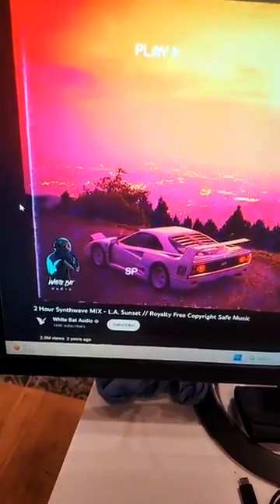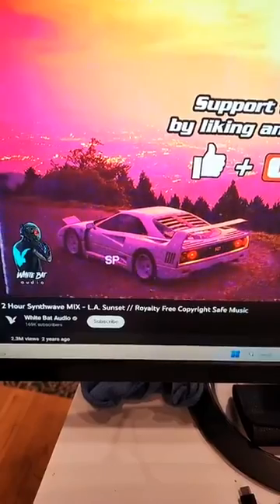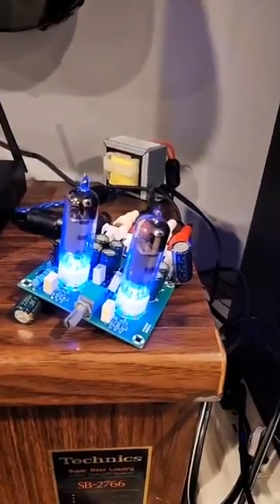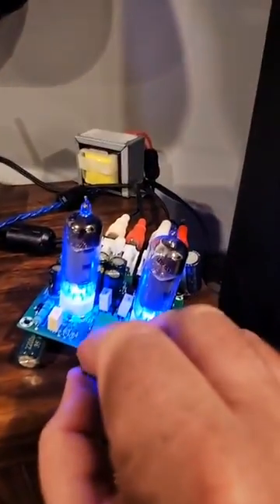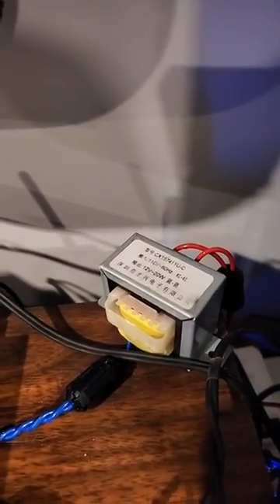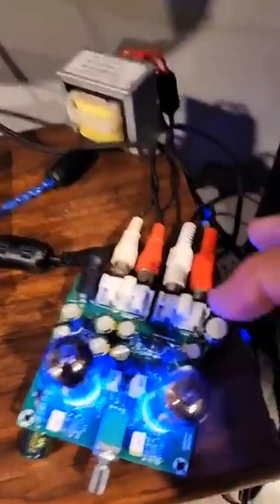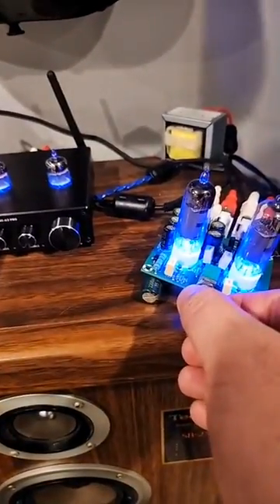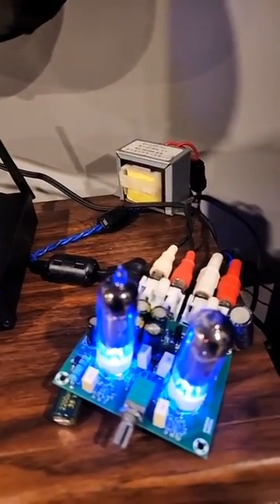6j1 tube preamp kit from aliexpress. Part 2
6j1 tube preamp
modded with 6k4 tubes and 2 extra electrolytic capacitors for better heater noise filter improved power supply noise filtering.

I used these forums to help with the mods.

This Diy kit is great for beginners, but I would not make this your first project, maybe  2nd or 3rd. The instructions are a little lacking, and you are dealing with higher voltages that have the potential to injure you or even kill you if  you get shocked by lack of experience or mistakes.

So, be careful and educate yourself on some of the basics of electrical safety before diving in.

The 6j1 tube preamp kit is a great sounding preamp for its price point.  and could easily be put into a nice enclosure or container as a nice addition to your hifi setup.

I look forward to sharing more videos on  DIY projects, guitar audio gear, hifi audio gear: such as guitar pedals, preamps, power amps, hifi preamps, dacs. dac dongles, headphone amps, and more.

For more information on some of my projects, check out my Brush Audio Modifications page on FB.